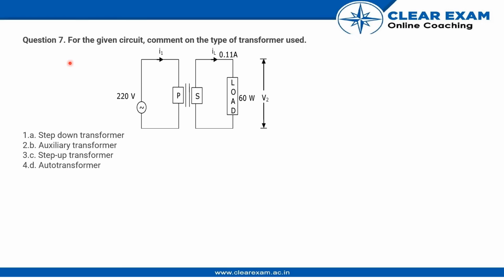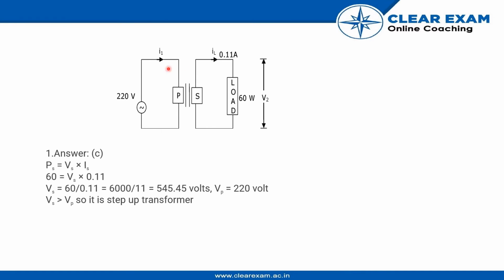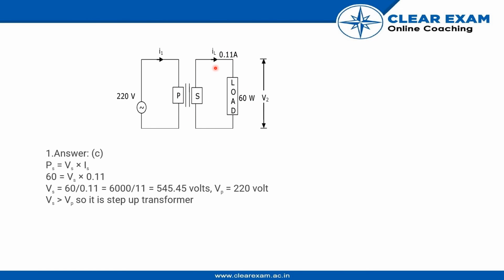JEE MAINS Previous Year Paper 2021 | 16th March Shift2 | PHYSICS | ClearExam | Sec A Question 07